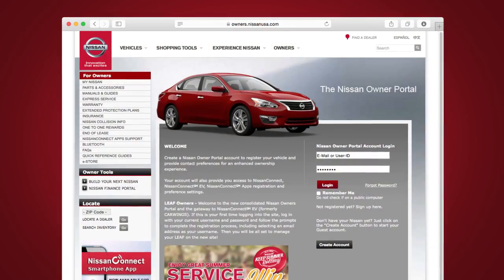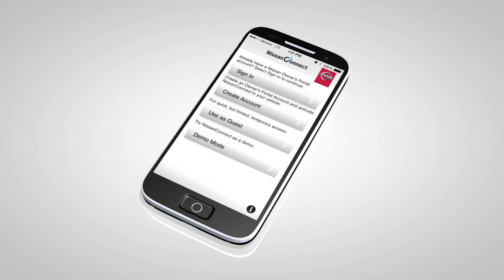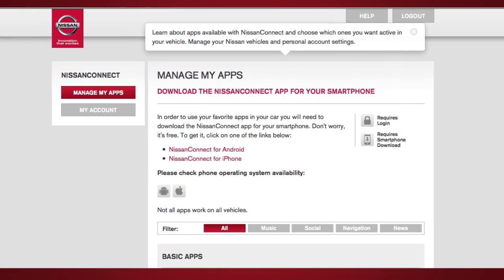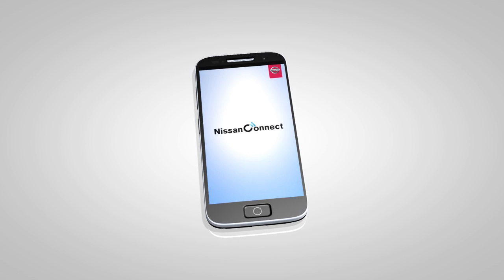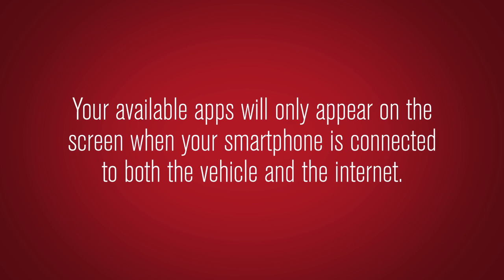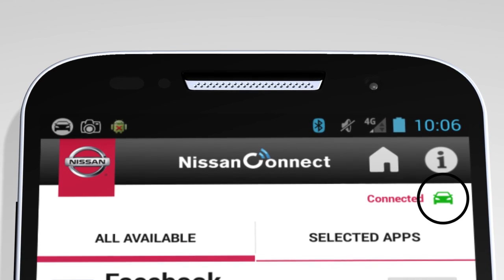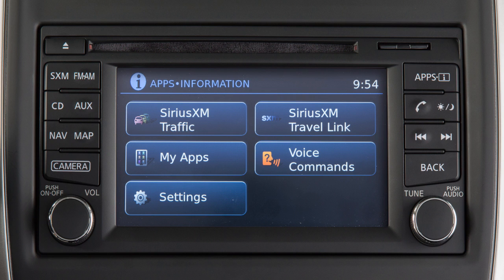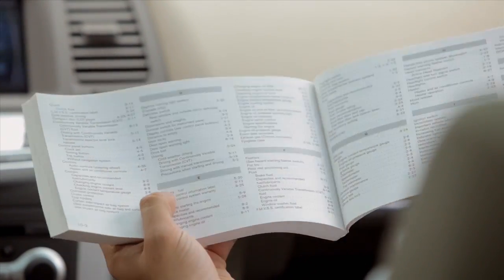2016 Nissan NV Passenger Van - NissanConnectSM Mobile Apps (if so equipped)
Your vehicle may be equipped with NissanConnect SM Mobile Apps, allowing you to control various compatible smartphone applications through the vehicle’s display screen.

A basic package is included for a period of time from the original in-service date of the vehicle. To enroll in NissanConnect SM Mobile Apps, start by creating a Nissan Owner's Portal account at owners.nissanusa.com. Make sure to include your vehicle's VIN when creating your account.

Next, download the NissanConnect SM Mobile Apps companion app from Google Play or the Apple App Store.

Launch the app, select “United States”, accept the Terms and Conditions, select “Sign In”, then sign in with the email user name and password you created when registering on the Nissan Owner's Portal website.
Pair your phone to the vehicle using Bluetooth for Android or USB for iPhone®.    You can select which apps you want activated in the vehicle from the NissanConnect
SM Mobile Apps companion app by selecting “Manage My Apps”. Some apps shown in the companion app may not appear in your vehicle depending on availability for your model.

Some applications require you to have the app downloaded and installed on your phone, while others require you to enter your username and password to log in. Not all apps shown on the NissanConnect application site are available on all models.

To help identify specific applications available for your vehicle or to contact a specialist via chat, please

Your available apps will only appear on the screen when your smartphone is connected to both the vehicle and the Internet. For additional information on connecting your device, see your Navigation System Owner’s Manual

The NissanConnect SM app must be running on your device and THIS icon must be green before using your apps. If the icon is not green, press the APPS button multiple times to ensure the connection is established.

To access your apps with the vehicle controls, start your vehicle and then press the APPS button on the control panel.

The system may take a few seconds to boot up before the NissanConnect Apps button is enabled. This is normal.

If available, your apps can be accessed once the vehicle and phone are connected through the NissanConnect SM Mobile Apps companion app.